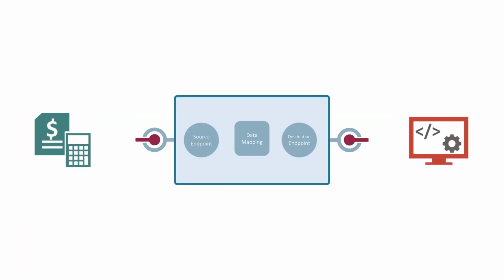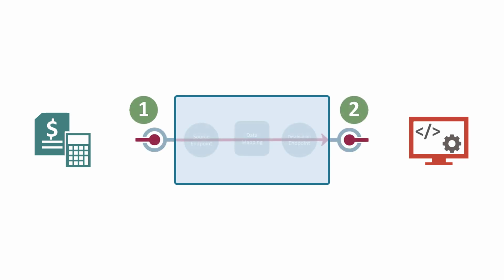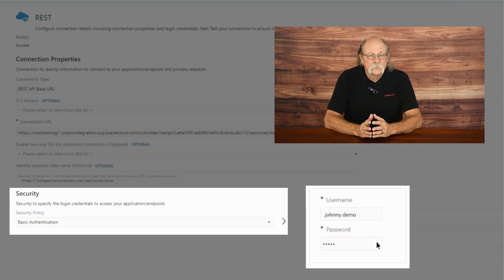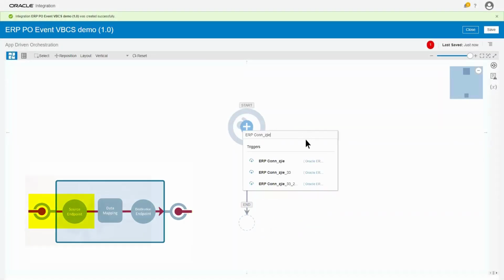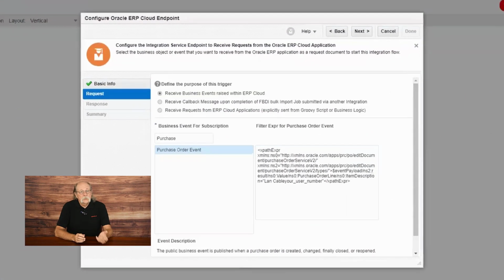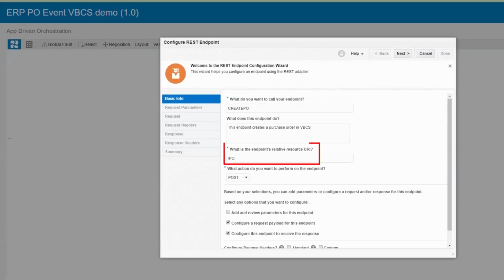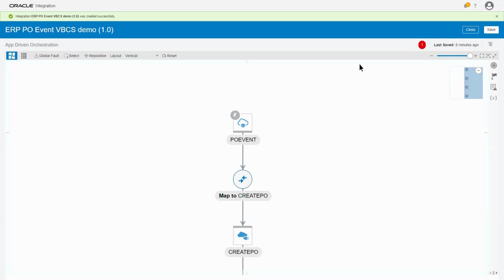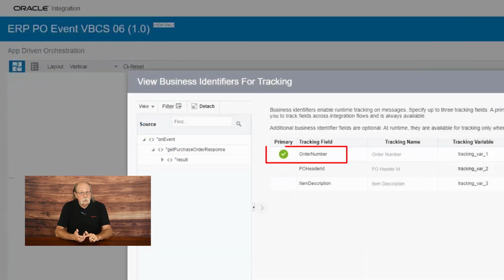Configure a Simple Integration in Oracle Integration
This video presents the basic steps to create and configure an integration.
Take a first look at how to configure the connections to your source and destination systems, define what the integration does, and map the data sent between the systems.
1080p/720p HD.